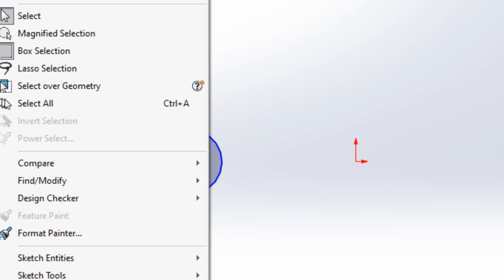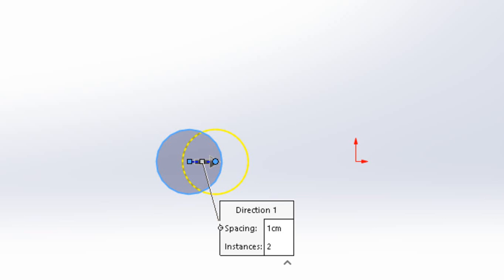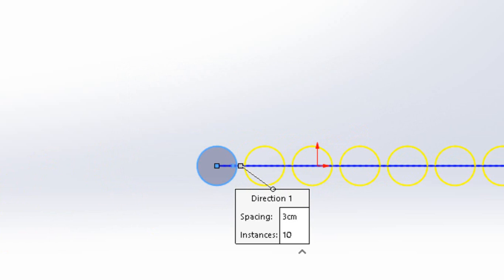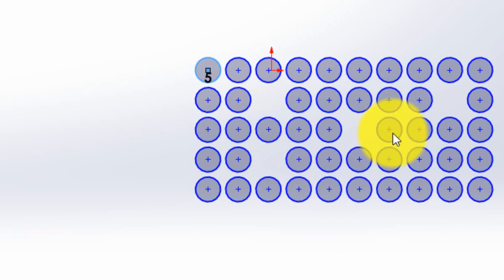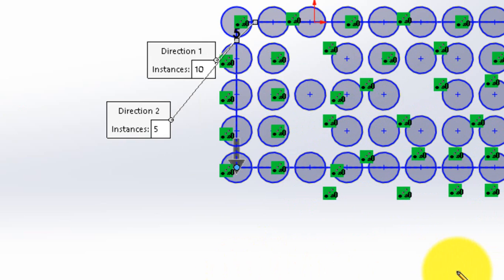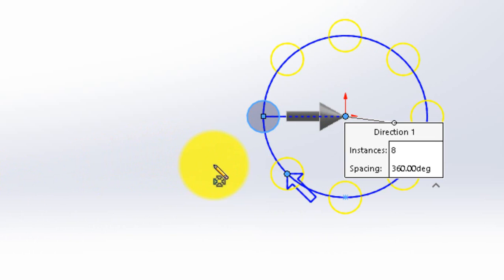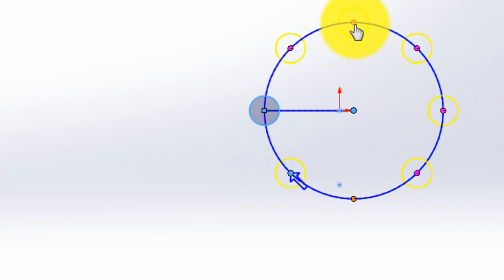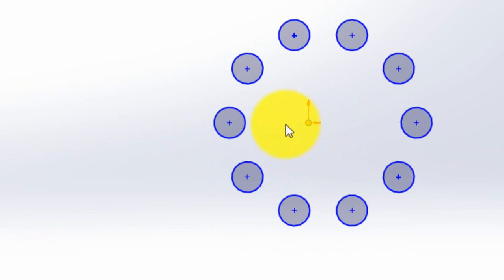Solid Works 2018 Tutorial 10: Linear Sketch Pattern | Circular Sketch Pattern